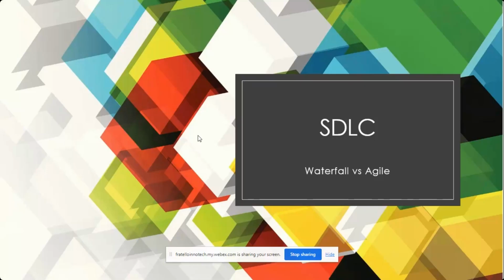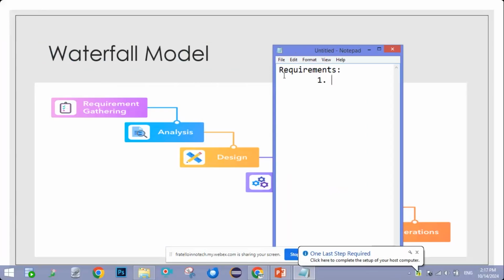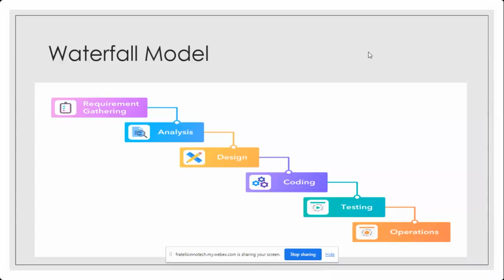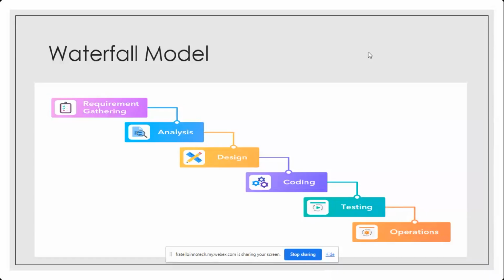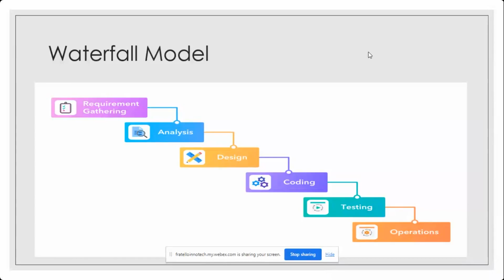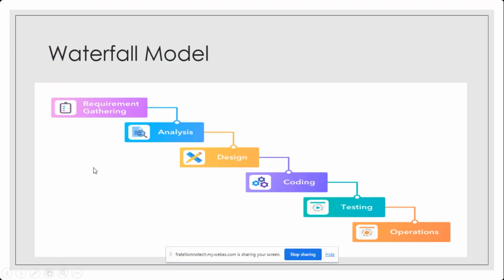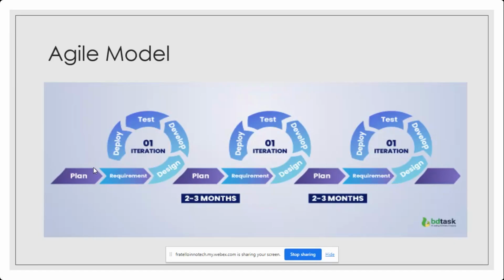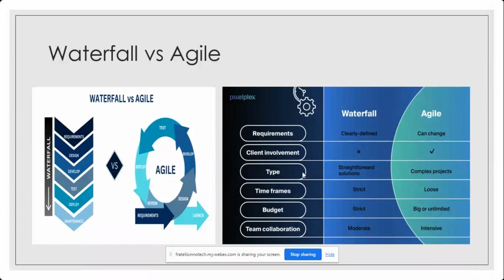Internship Second Class on Project Development Life Cycle-20241014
And,
About Channel,
Hey Guys,,,
And
Finally,
Thank u...